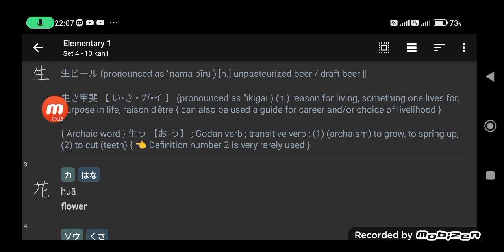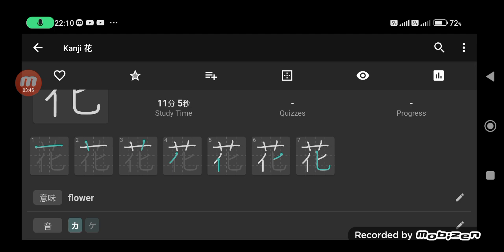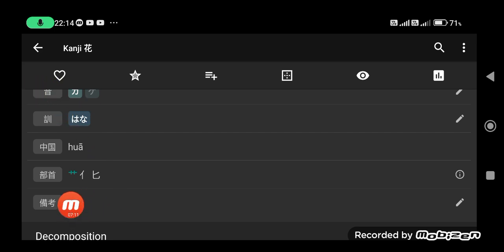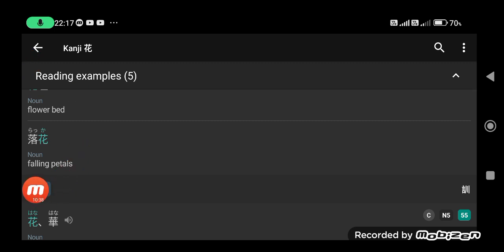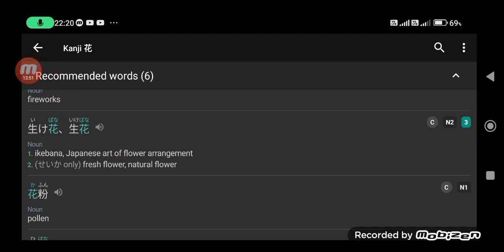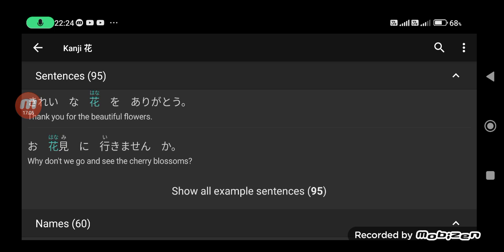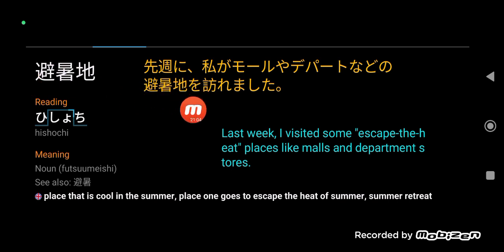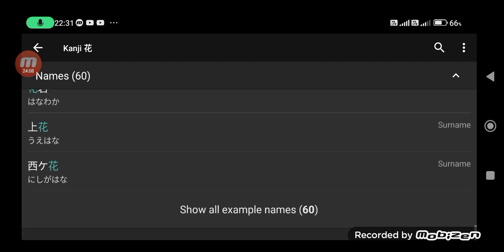Japanese Language -- Lesson 0063 - the kanji character 花